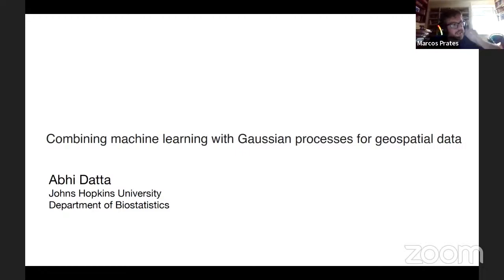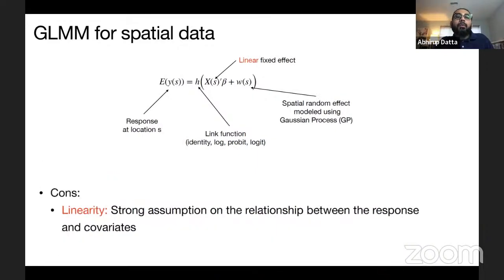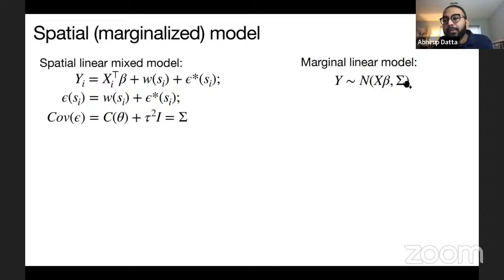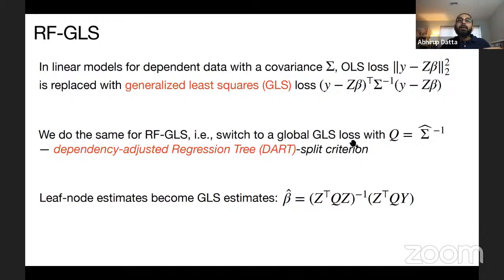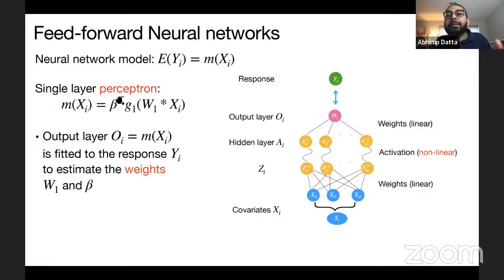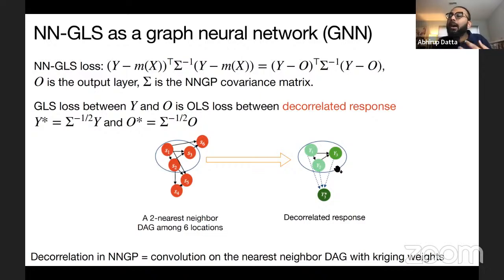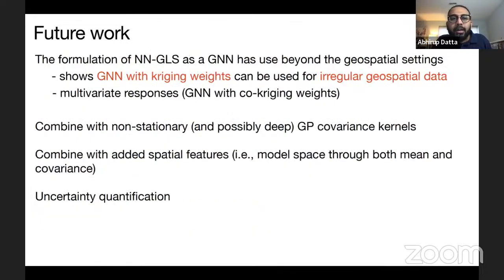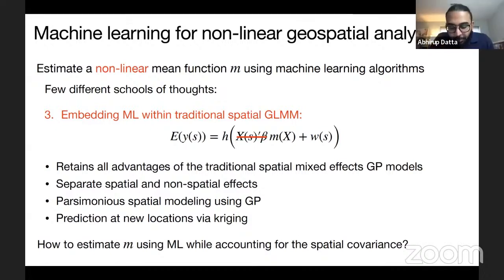Seminário Abhirup Datta